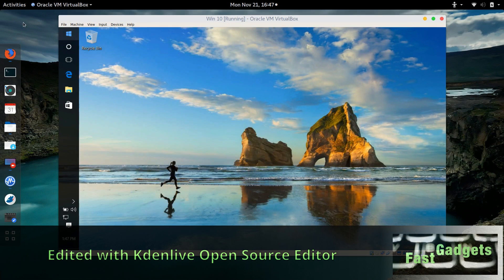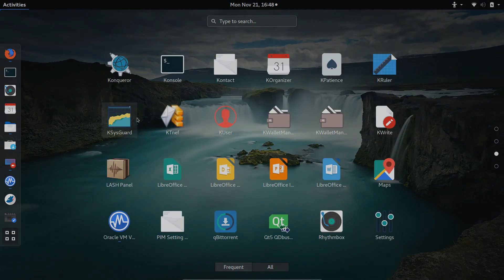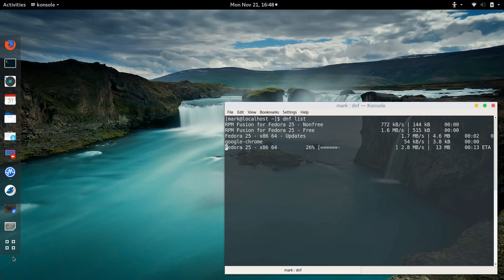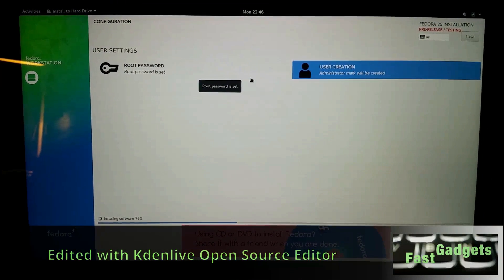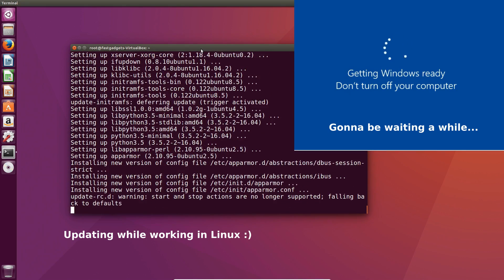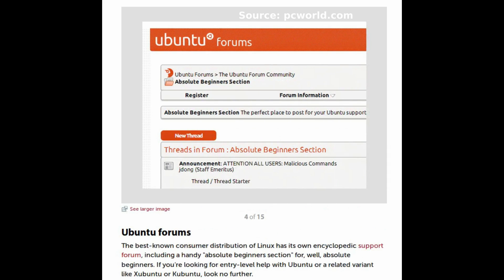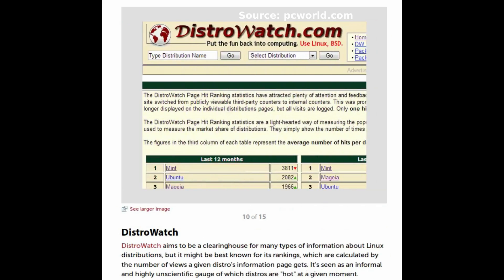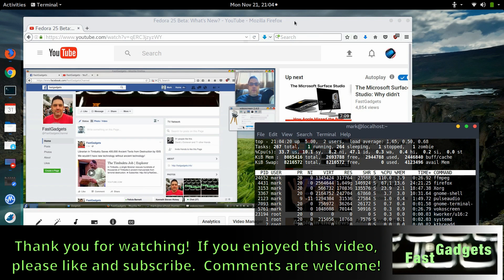10 Reasons why Linux is Better Than MacOS or Windows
There are many reasons to like Windows, MacOS or Linux, but which OS offers more potential for the user in the long run? Here’s 10 reasons why Linux is better than MacOS or Windows. This video is my opinion, enjoy!